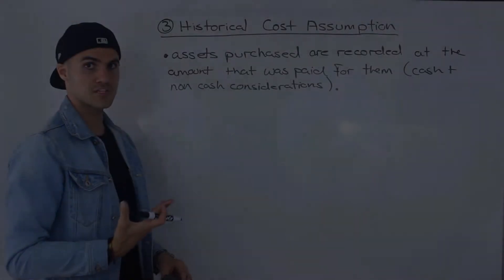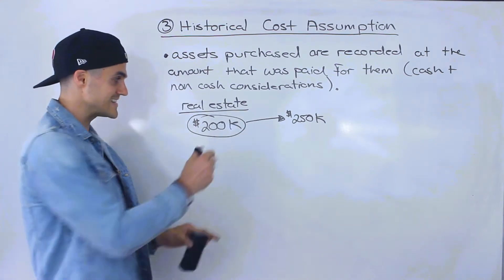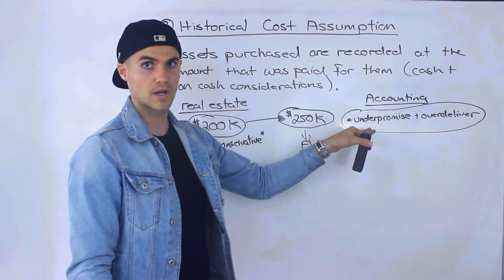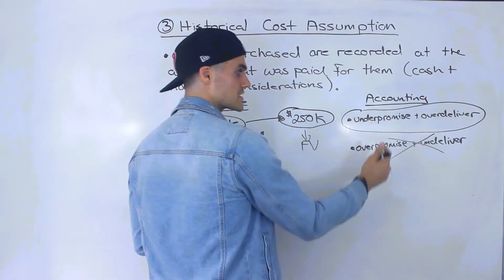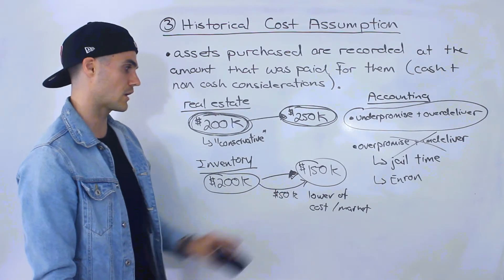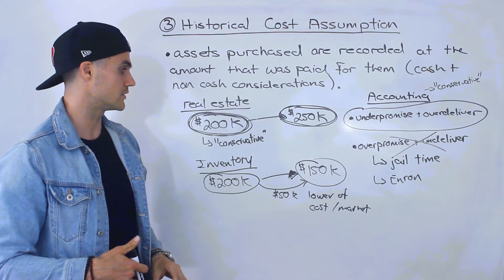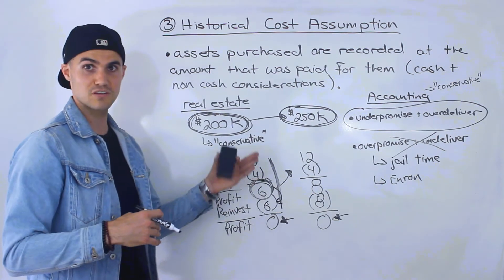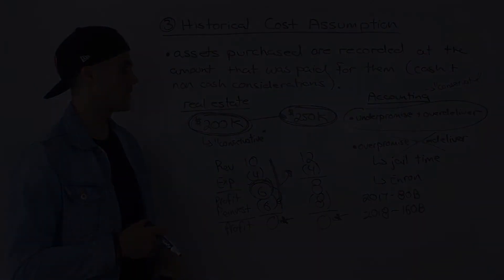ACC 100 (Ryerson University) - Underlying Assumptions (Historical Cost) - Accounting